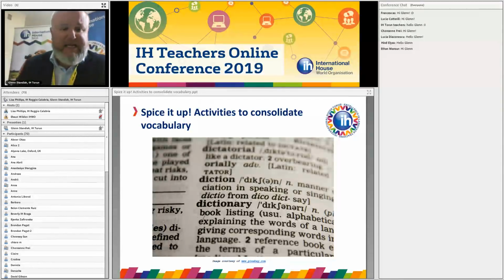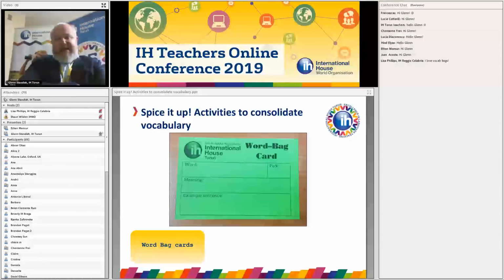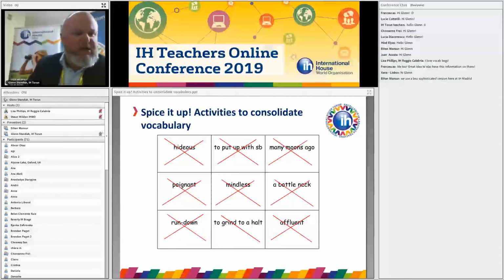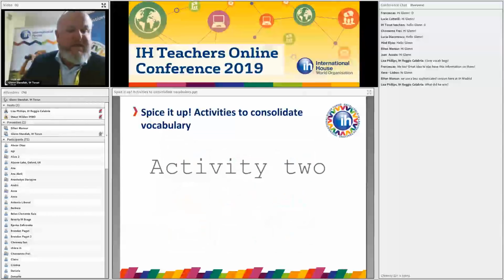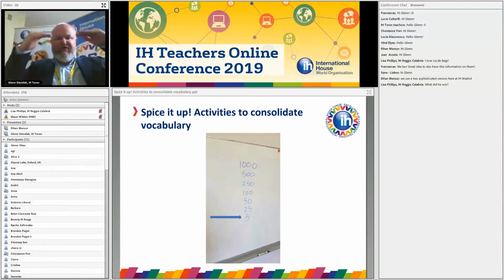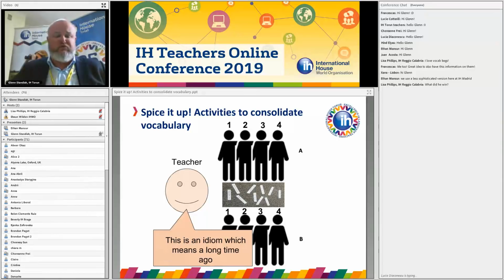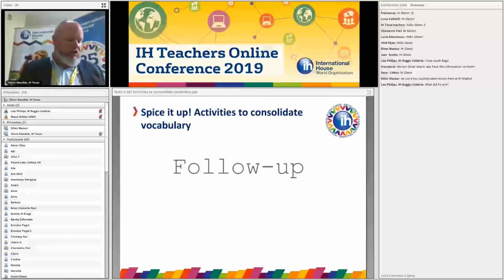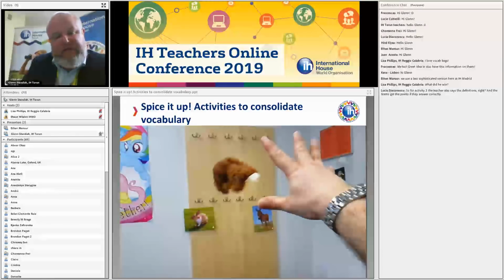IH TOC 2019: Spice it up! Activities to consolidate vocabulary – Glenn Standish, IH Torun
Spice it up! Activities to consolidate vocabulary – Glenn Standish, IH Torun

This session took place as part of the IH Teacher Online Conference 2019, held on Friday 17th May.